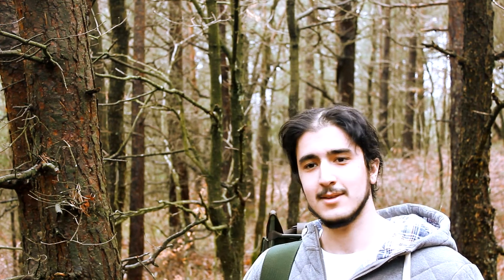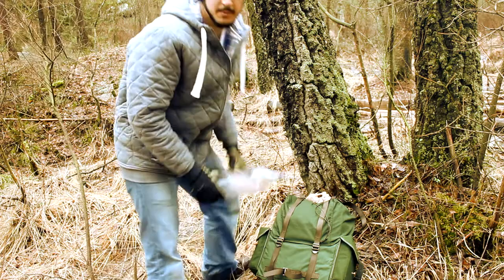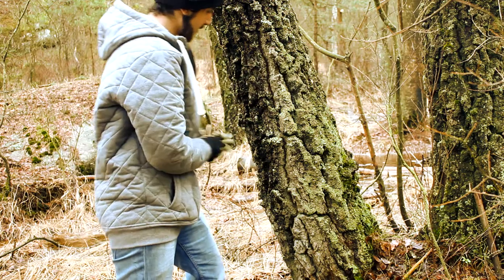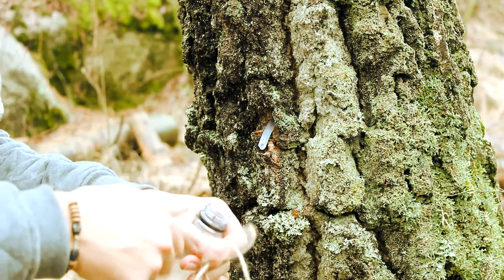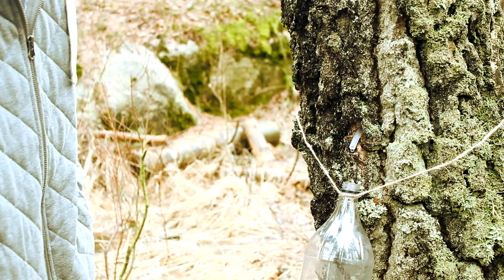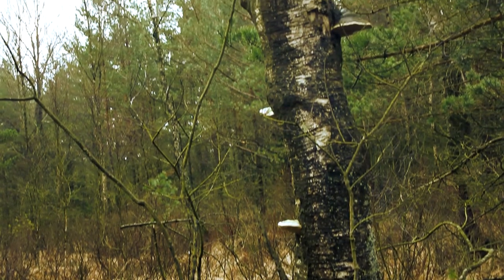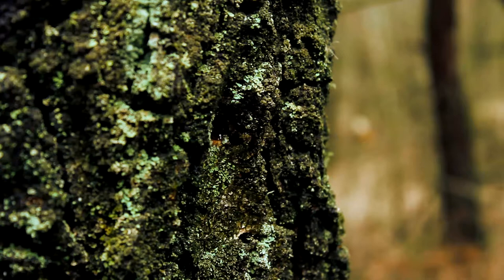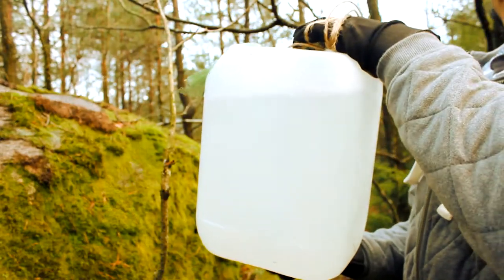Swedish Bushcraft: How to tap birch trees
In this video I'm showing how to tap a tree for its sap. The sap is very delicious and nutritious, and can only be extracted during a few weeks every year. Fantastic for your health and equally superb taste.

Info:
- Contains 17 amino acids, glutamates, antioxidants, betulinic acid, minerals and enzymes and more.
- If the buds have begun sprouting leaves, it's too late to tap the tree.
- Don't tap dead trees. Look out for fungi on the tree!
- The tree does not take harm if you tap it. Syrup producers can tap a tree up to 100L every year and they grow just fine. It's about taking care of it after you've tapped it that's important.

This is my first video! Also, excuse my stuttering sometimes haha, my native language isn't English!

Walid Feghali, NorthExplorer